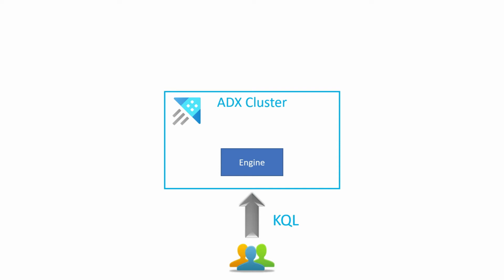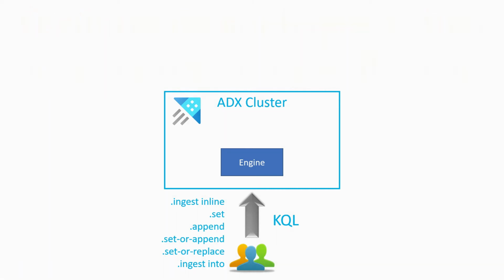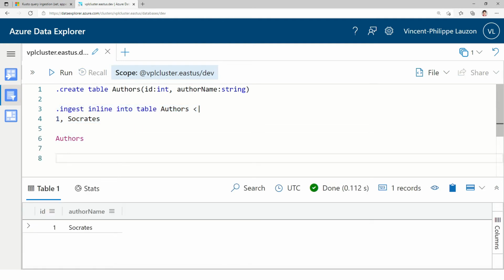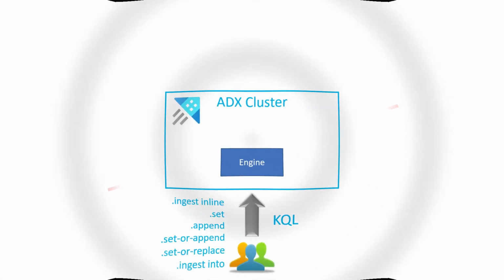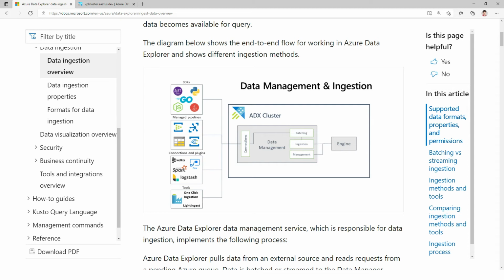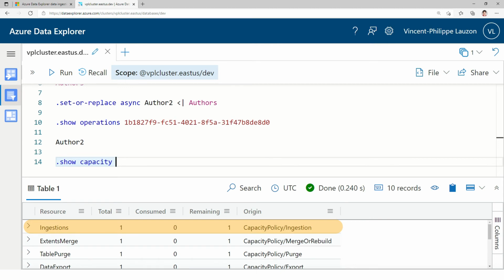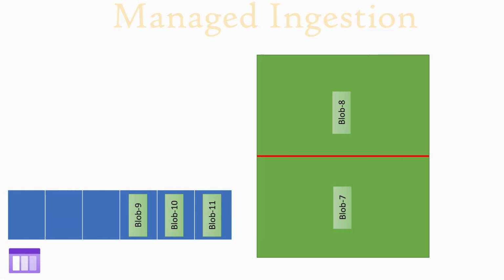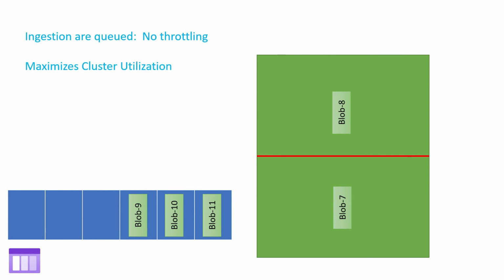Managed Ingestion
earn the difference between Managed (also called Queued) ingestion vs unmanaged ingestion.